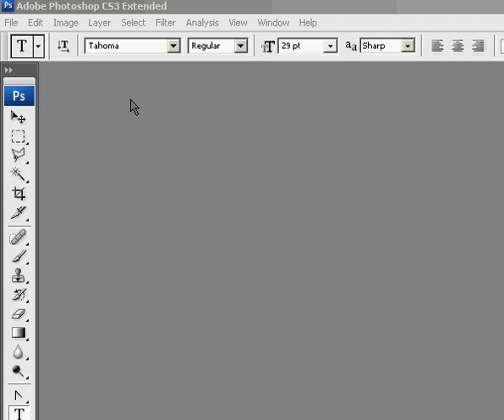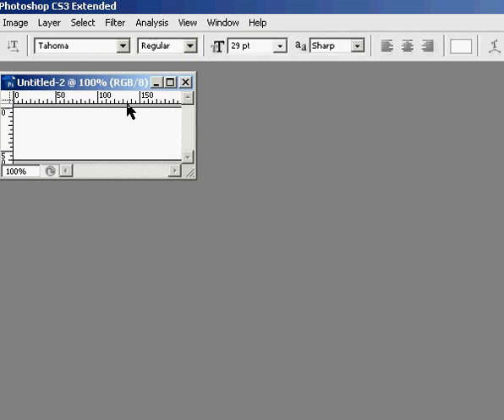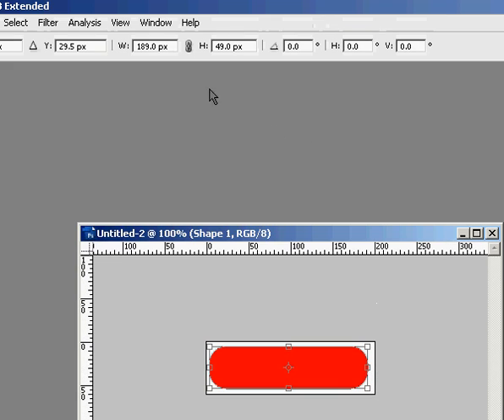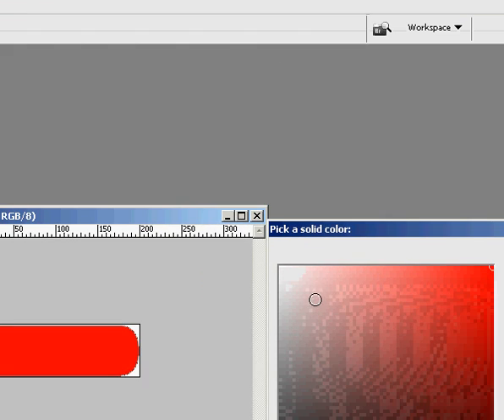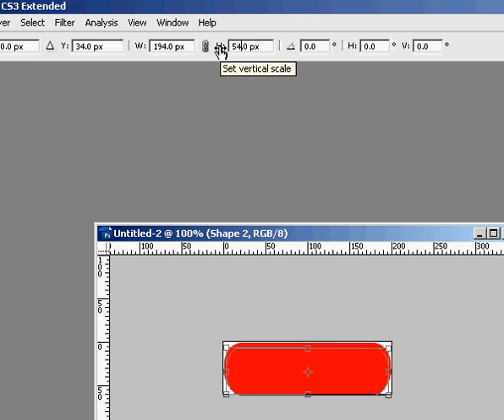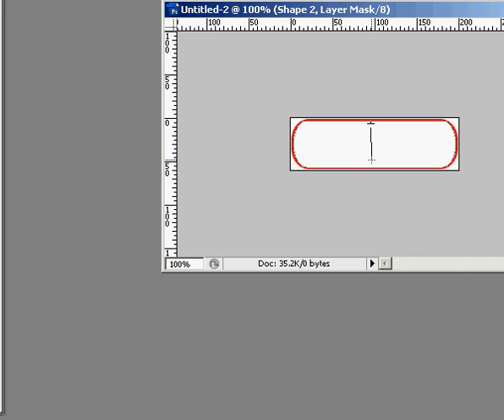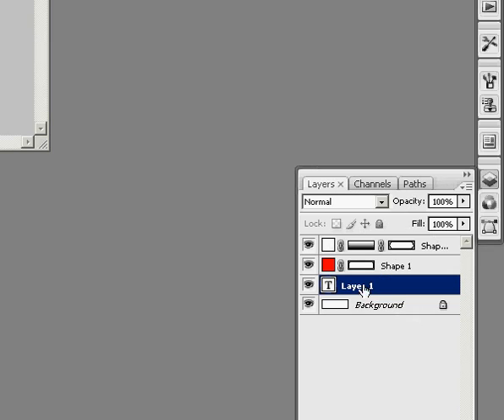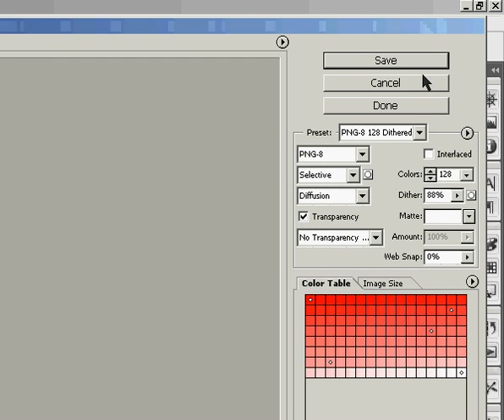Creating A Simple Button [Photoshop CS3]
This is a quick lesson on creating a simple button in Photoshop CS3 that can be used for web design or graphics.

For more tutorials in Photoshop, llustrator, Dreamweaver,HTML, CSS, PHP, iTunes, on an expanding site go